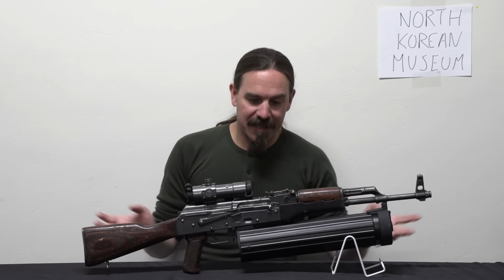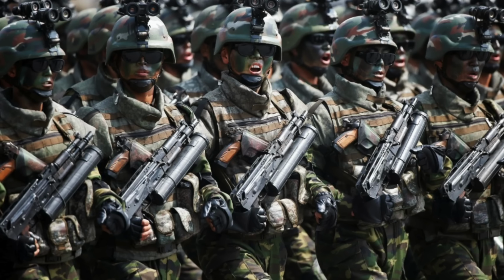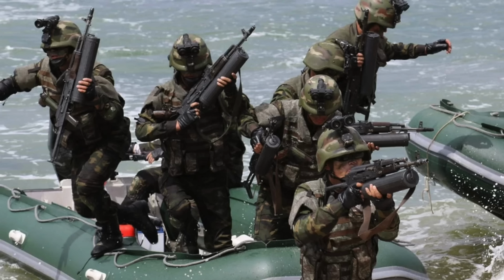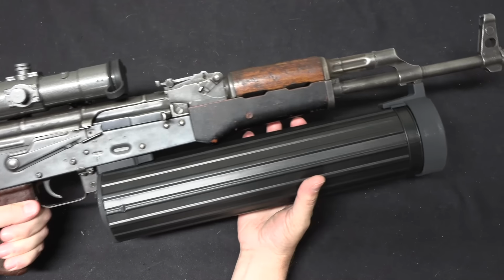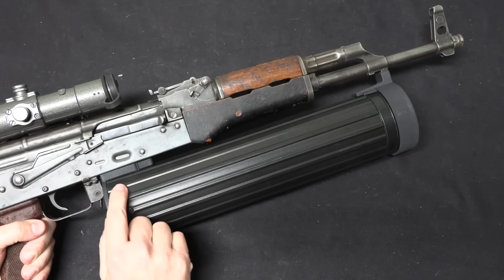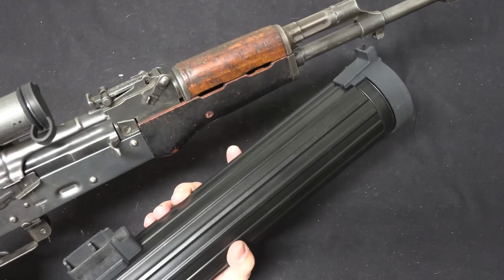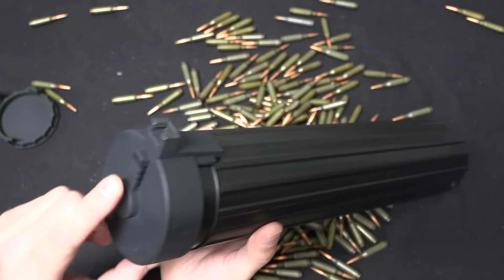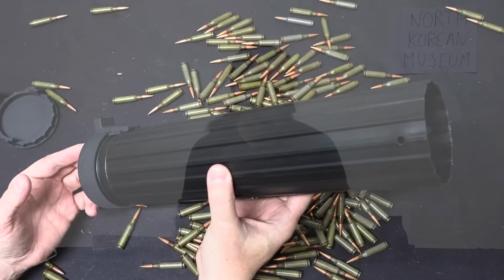North Korea's Huge Type 88 Helical Drum AK Magazine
Everyone who gets a Kim Jong Un patch or t-shirt will also receive -100 social credit points in China:

North Korea has a domestic-production 5.45mm AK, designated the Type 88. Several versions exist (fixed, side-folding, and underfolding stocks) but the most unusual is the one with a unique top-folding stock made to accommodate a huge helical drum magazine. These are seen only with North Korea special forces and Kim's personal bodyguards, and are clearly valued as propaganda pieces. I am not aware of any footage of one being fired, or of a physical example in Western hands - all we know about them comes from North Korean media. The actual capacity is just a guess, and some serious observers believe that they are not actually functional magazines and exist only for propaganda use.

Thanks to Stuff & Things for their assistance with the video!